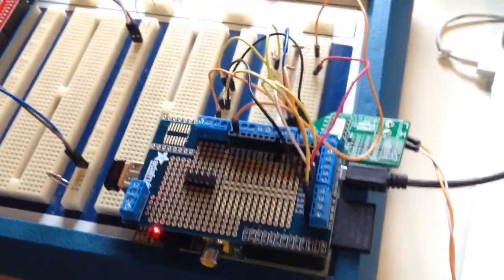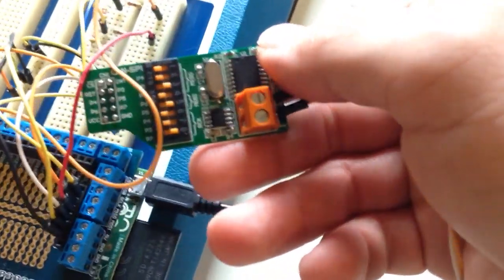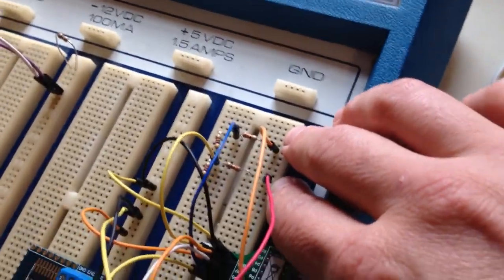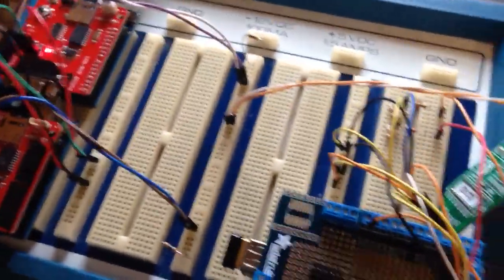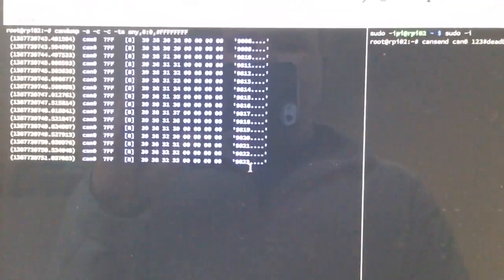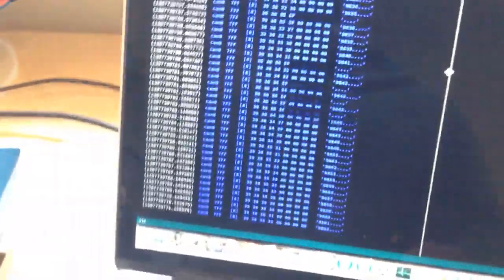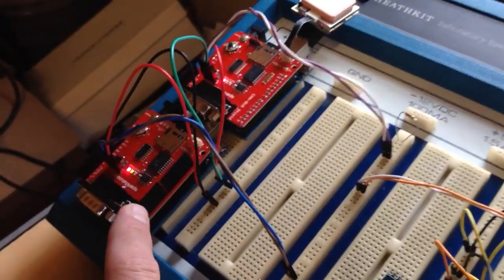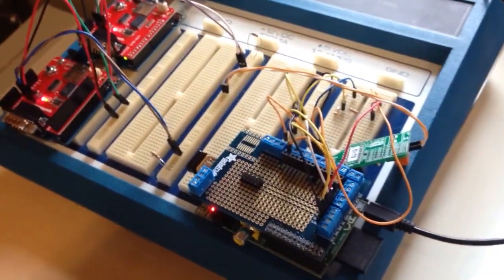CAN-Bus Hacking with the Arduino & Raspberry Pi, Part 2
In this part, we add a Raspberry Pi system to the CAN-Bus so it can both send and receive data.

which is a 5V board and cannot directly interface to the GPIO pins of the RPi which require only 3.3V. Since only the INT and MISO pins come from the CAN-SPI board back to the RPi, I added voltage divider resistors to those two pins, and the rest connect directly from the RPi to the CAN-SPI board.

You have to build a custom kernel to get the mcp251x/mcp2515 driver and CAN-Bus support in the Raspberian Linux setup, but that's no more difficult than any other kernel build.

for updated information on how to build an easier setup.